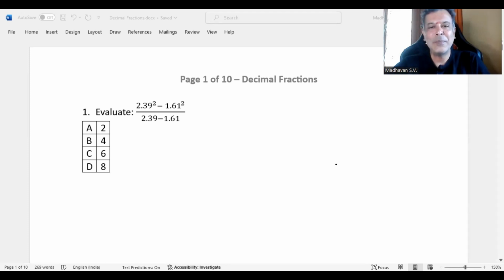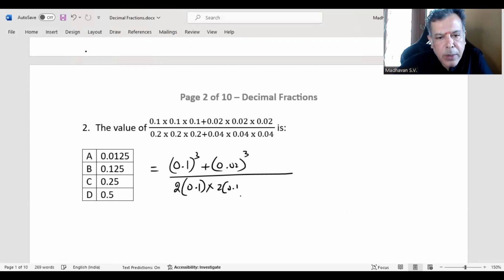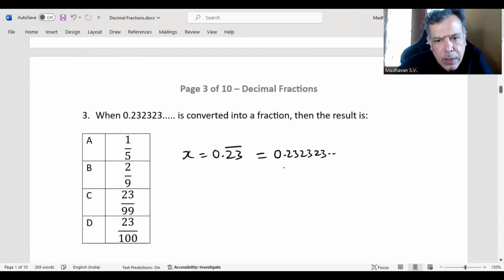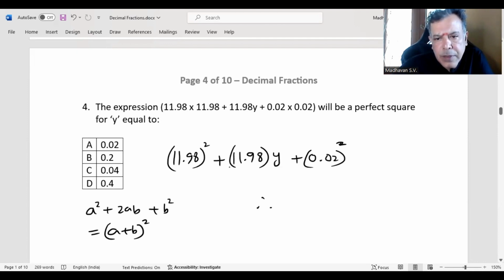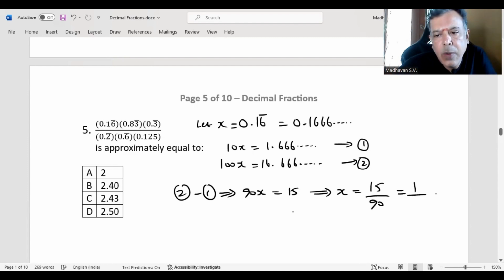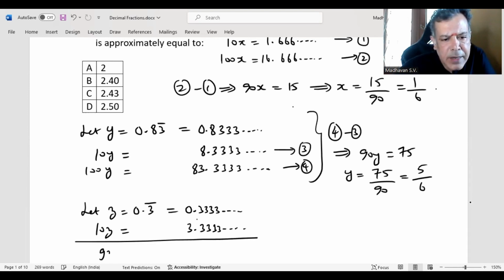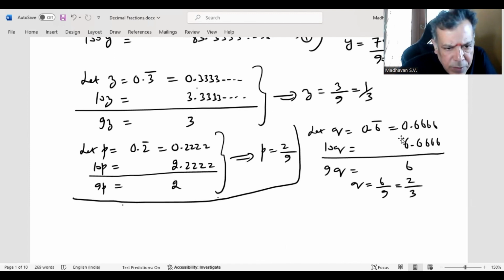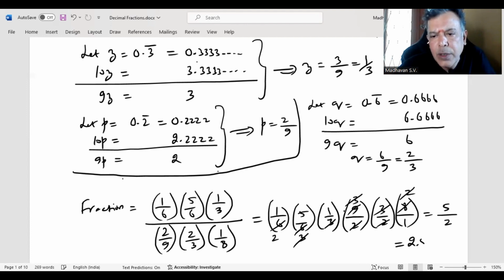Solving Various Problems on Decimal Fractions – Part – 1 – MadhavanSV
"Join me in this video as we dive into solving a variety of mathematical problems, ranging from evaluating expressions involving fractions, finding perfect squares, converting repeating decimals into fractions, and approximating complex expressions. Get ready to sharpen your math skills and gain insight into these intriguing mathematical concepts!"
Solved the following problems in this video:
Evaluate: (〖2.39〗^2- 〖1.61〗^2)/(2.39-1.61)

The value of (0.1 x 0.1 x 0.1+0.02 x 0.02 x 0.02 )/(0.2 x 0.2 x 0.2+0.04 x 0.04 x 0.04) is:

When 0.232323. is converted into a fraction, then the result is:

The expression (11.98 x 11.98 + 11.98y + 0.02 x 0.02) will be a perfect square for ‘y’ equal to:

((0.16 ̅)(0.83 ̅)(0.3 ̅))/((0.2 ̅)(0.6 ̅)(0.125)) is approximately equal to: